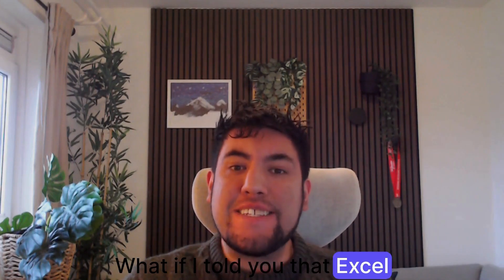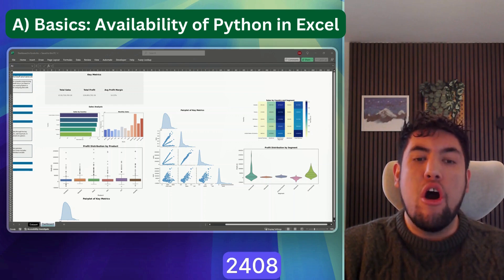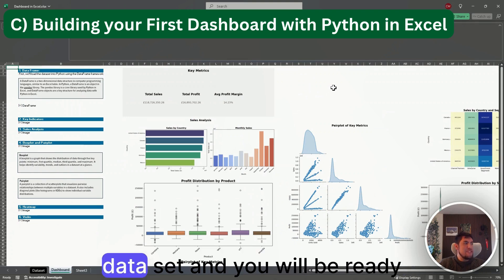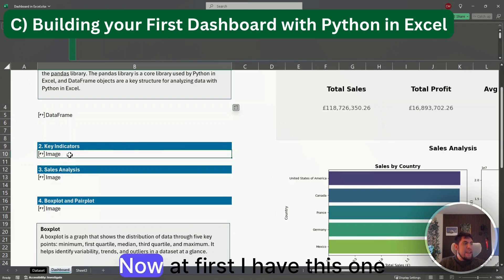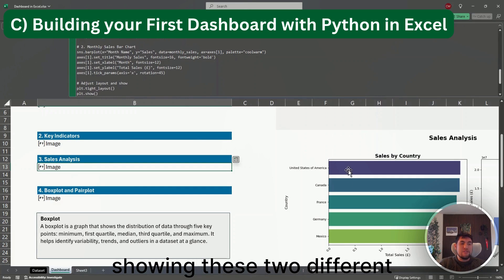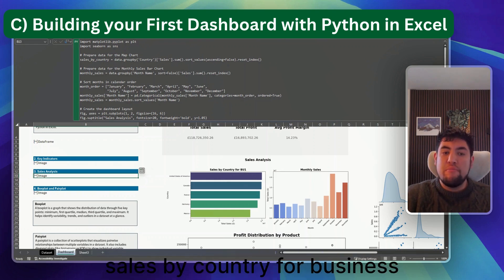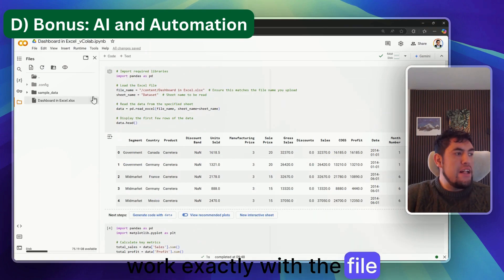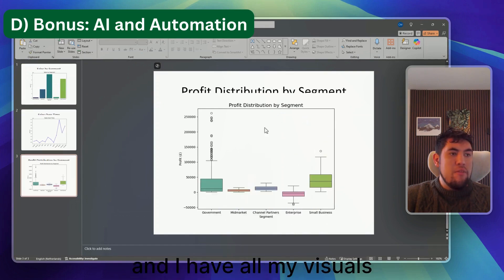Python in Excel is Here! Build a Stunning Dashboard That Will WOW Your Team!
🚀 Excel Just Got a Superpower! Python, the world’s most popular programming language for data analysis, is now integrated directly into Excel!

In this video, I’ll show you step-by-step how to use Python in Excel to create a stunning interactive dashboard that will WOW your team and completely change how you work with data. 💻📊

🔑 What You’ll Learn:

1️⃣ How to enable Python in Excel.
2️⃣ How to load and manipulate data using Python's powerful pandas library.
3️⃣ How to create professional data visualizations like bar charts, box plots, and scatter plots using matplotlib and seaborn.

4️⃣ BONUS: How to leverage AI tools like ChatGPT to generate Python code, debug errors, and customize your dashboards.

5️⃣ DOUBLE BONUS: Export your visuals directly to PowerPoint presentations using the Python pptx library!

🟢 Whether you’re in finance, business, or analytics, this skill is a must-have to save hours of work and become the go-to expert in your organization.

Python in Excel availability details for Enterprise and Family users.

Step-by-step guide to creating a financial dashboard with KPIs, sales trends, and profitability analysis.

How to integrate AI tools to simplify coding and automate workflows.

🙋‍♂️ About Me
Hi! I’m Christian Martinez, Finance Transformation Senior Manager and AI in Finance Professor with almost 10 years of experience leading finance analytics teams worldwide.

I specialize in bridging the gap between finance and technology to unlock powerful insights, and I’m passionate about teaching professionals how to use tools like Python and Excel to transform their careers.